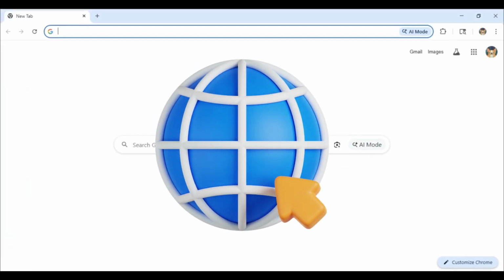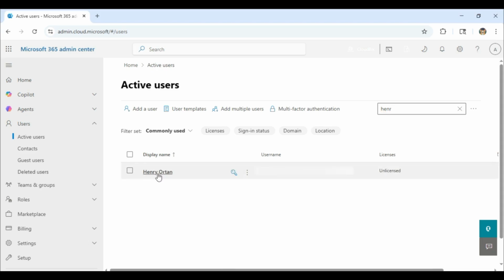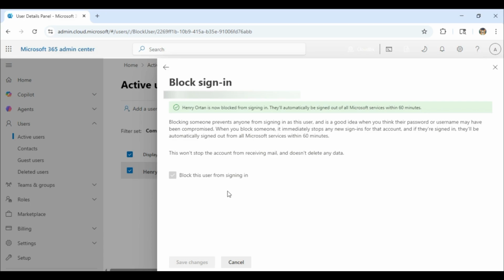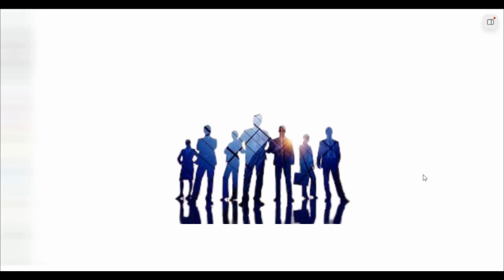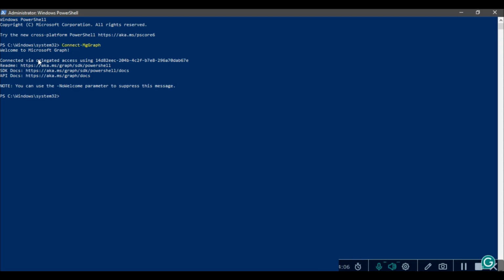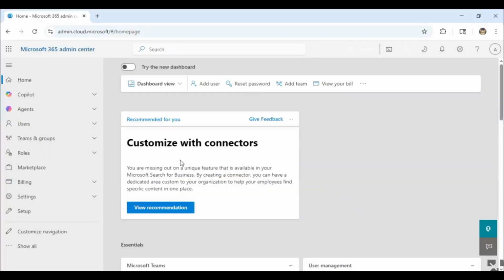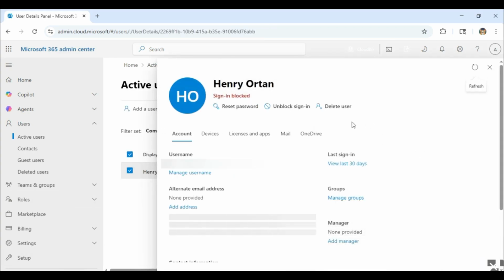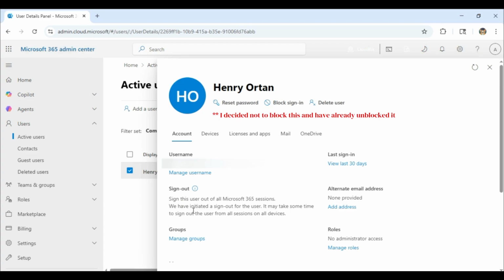Office 365 User Block Sign-In Tutorial | Admin Center & PowerShell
Learn how to block a user from signing in to Office 365 (Microsoft 365) quickly and securely. In this step-by-step tutorial, we show you how to disable user login using the Microsoft 365 Admin Center and PowerShell.

This method is useful when an employee leaves the organization, for security reasons, or when you need to temporarily restrict access.

Topics Covered:
- Block sign-in from Microsoft 365 Admin Center
- Disable user login using PowerShell
- How to unblock a user
- Best practices before blocking a user

This guide is perfect for Office 365 admins, IT professionals, and beginners.